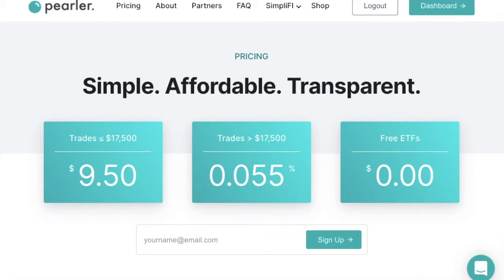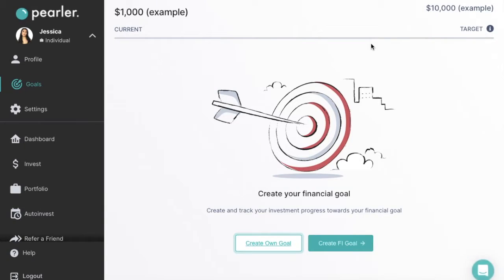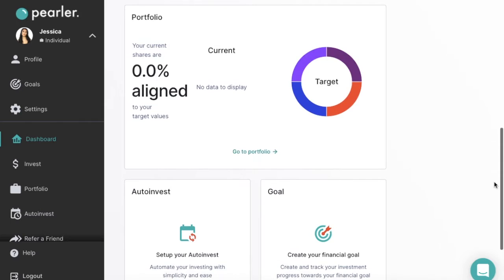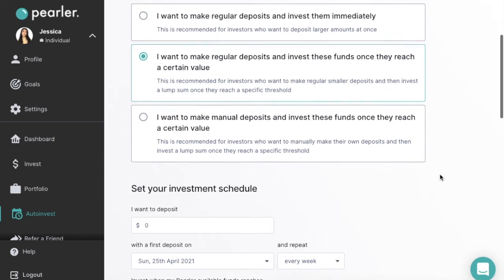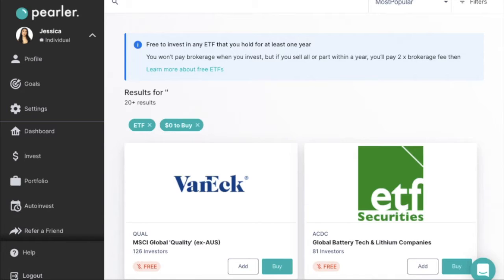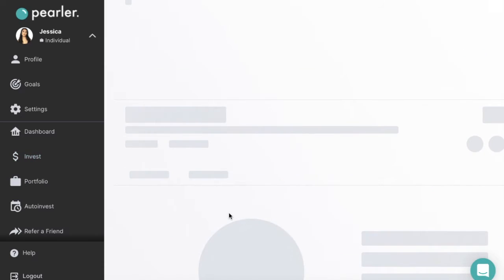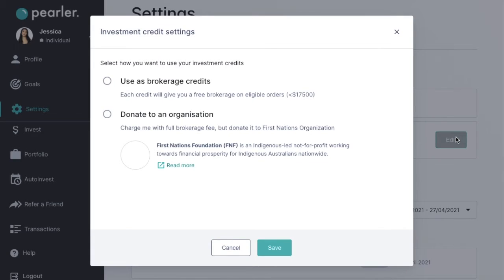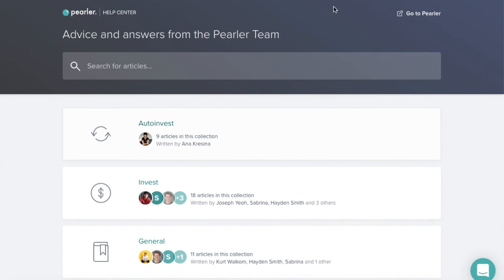Automated passive investing into ETFs for FREE // No brokerage fees! // In depth Pearler review 2021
Join me for an in-depth review of possibly one of the best platforms for automated passive investing + find out how to invest in ETFs with NO BROKERAGE FEE

Sign up to Pearler using this link to receive a $9.50 credit on your first investment making it FREE:

Or use this code:  jessica

TIME STAMPS:
0:27 - pricing
1:32 - unique features summary
1:57 - profiles
2:17 - setting goals
3:45 - dashboard
4:15 - Autoinvest
6:40 - free ETFs
7:53 - popular Investments and templates
9:02 - copying portfolios
9:46 - Refer a friend
10:55 - customer service and providing feedback
11:59 - upcoming chat with co founder Kurt

Use the vision box to vividly describe what you want to manifest, then set the intentions that will align you to this greater purpose & list the daily inspired actions you will commit to under the new moon

Products/services I love and use on the daily for
Wealth: